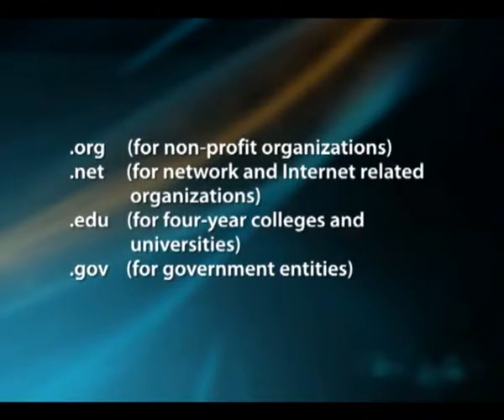BI-21 vid5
BASIC CONCEPTS OF IPR, COPYRIGHTS AND PATENTS – Part II